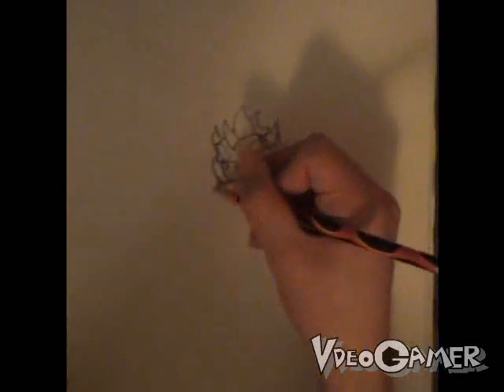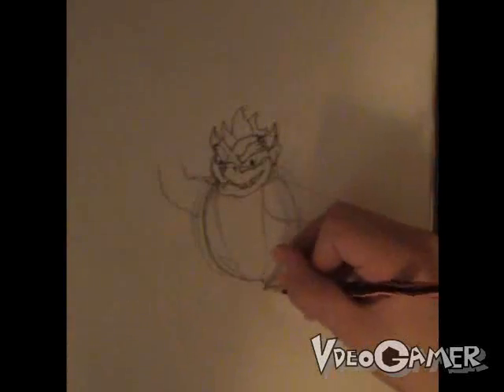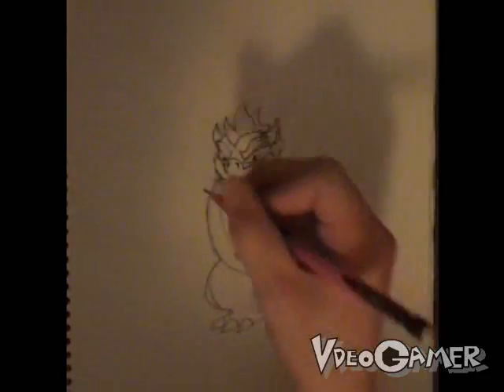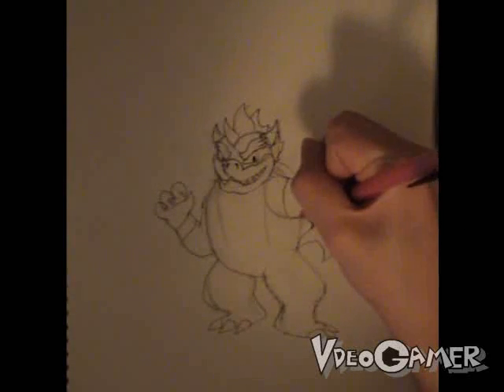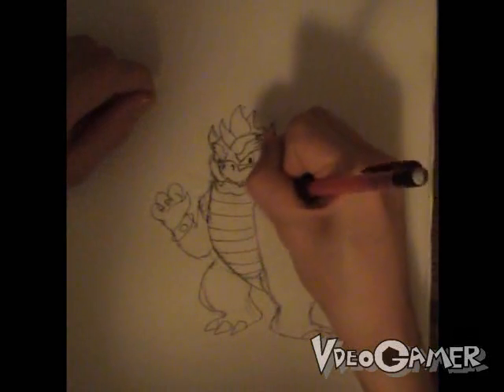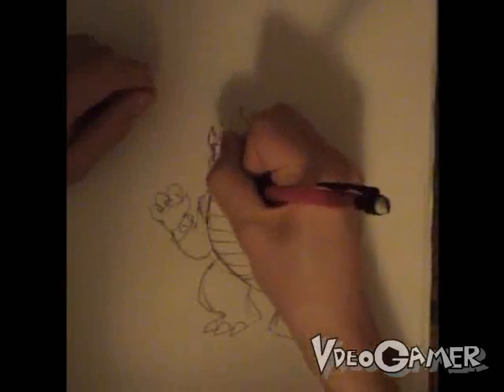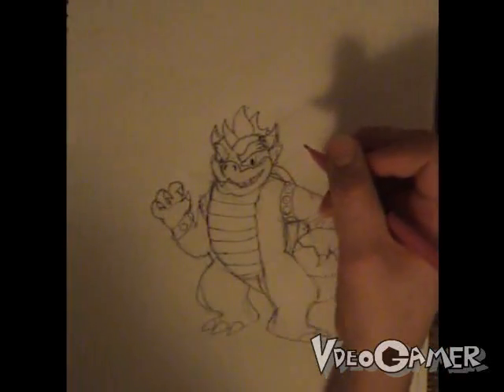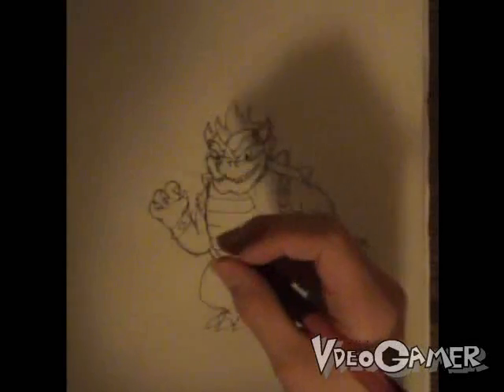How to Draw Bowser (Mario and Luigi: Bowser's Inside Story)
Set 3
Bowser

In this tutorial, I show you how to draw Bowser, from Mario and Luigi: Bowser's Inside Story, which by the way is one of my favorite games. I show you how to replicate the very cool shading methods used on the characters for the cover and posters or promotional pictures. I also show you how to draw a Plaque Beach background, an area within the game known for Broque Monsieur's first appearance (And also the place of giant teeth covered in plaque. Strange right?).

You should rate, favorite and comment the video. If you wish to send me a request, I ask that you send it in this kind of format, so I can better manage all of the requests together, and therefore, pick out the best request for me and my viewers.
Subject: Request
Message: Character, Media, and any specific instructions.
That way you'll know when my next tutorial is uploaded to youtube.